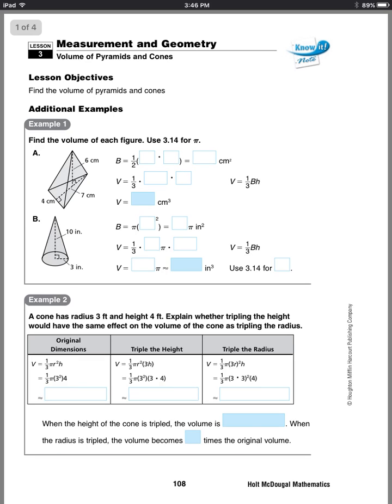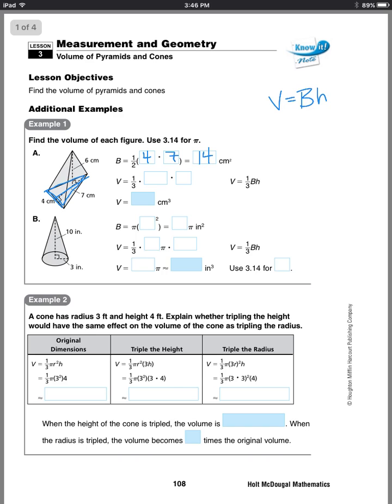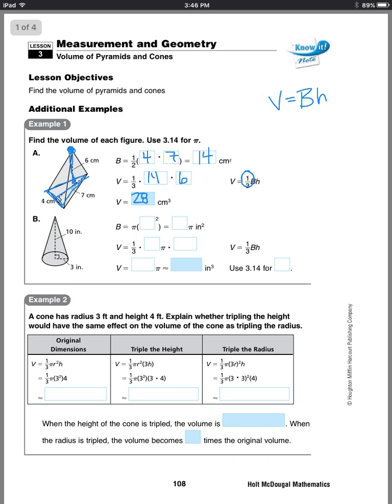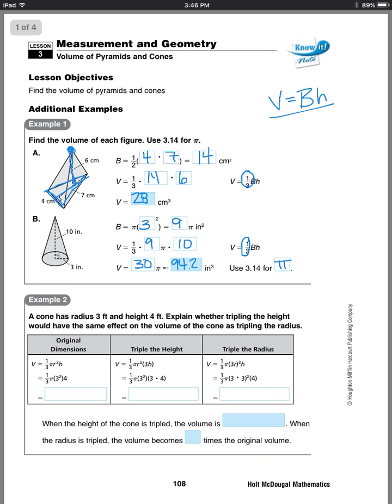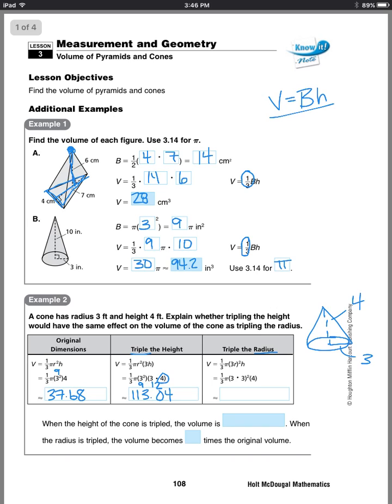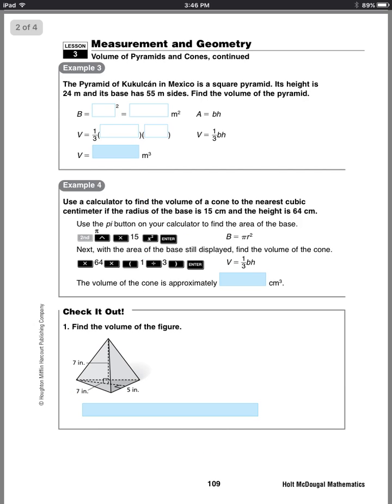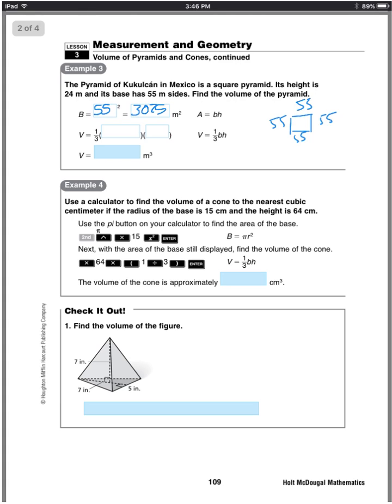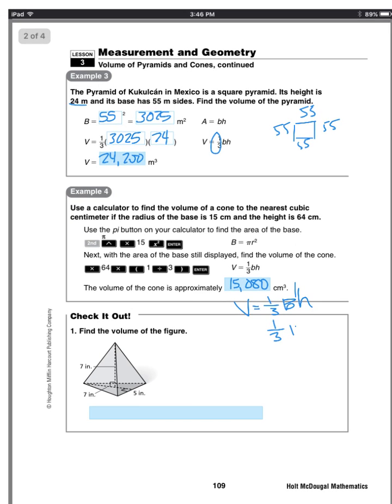6-3 Volume of Pyramids and Cones